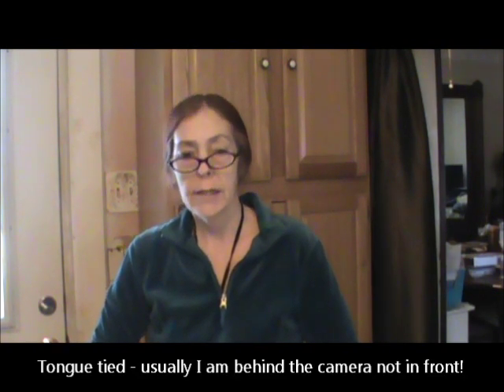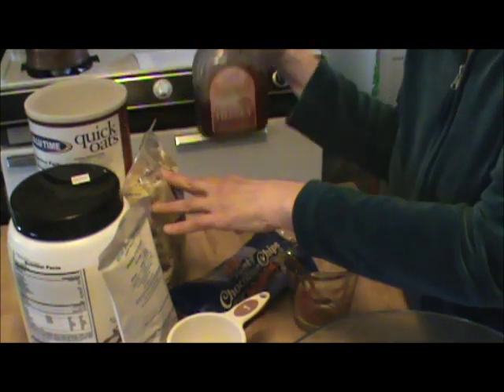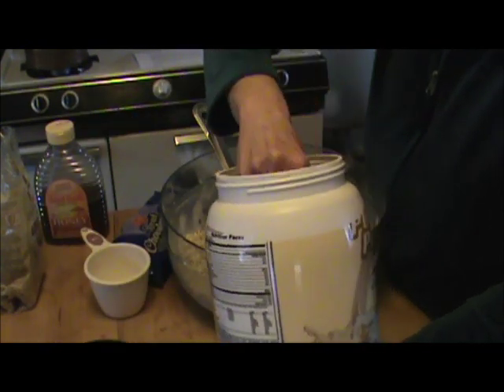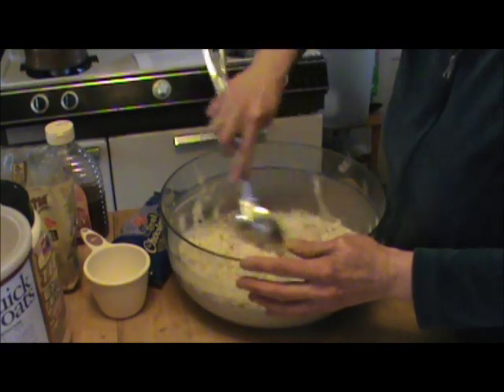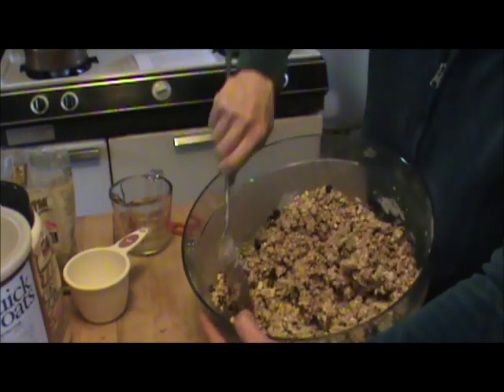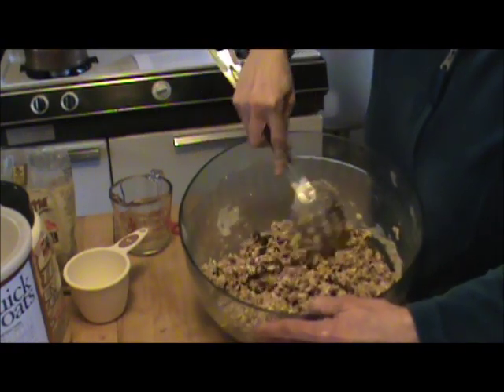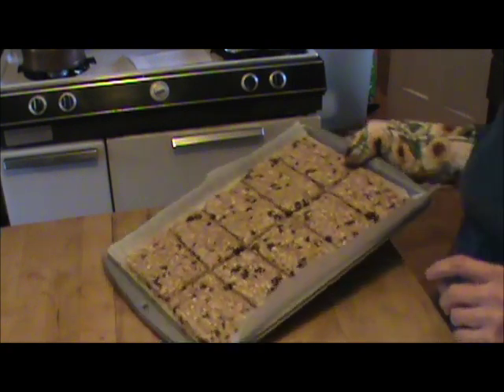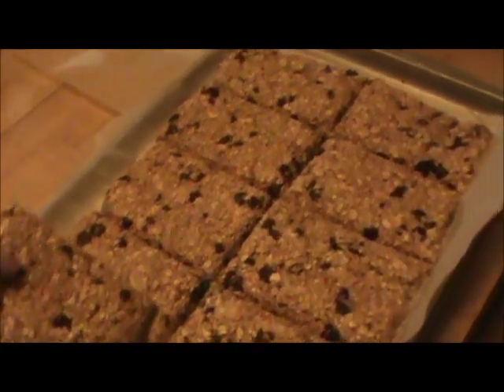VR for BexarPrepper 2 yr sub gievaway - protein bars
Congrats to BexarPrepper & thanks for all you do!
Protein Bars/Emergency Bars:
Basic Recipe - makes 10 bars with approximately 1/3 RDA protein content
3 1/2 c quick oats
1 c sugar
nonfat instant dry milk - equivalent to make 1 QT milk
100 g protein (e.g. whey protein, flavor your choice)
6 oz chocolate chips
optional: nuts, dried fruit, coconut, etc.
1/2 to 3/4 c, hot water
3 T honey
2 t lemon juice (for emergency bars)
Directions:
1) Mix dry ingredients including chocolate, nuts, etc. together in large bowl
2) Mix honey with HOT water until dissolved. If cooking to save for Emergency bars add the lemon juice to the honey water
3) Add the honey water to the dry ingredients, starting with 1/2 cup - add more if necessary to get mixture to stick together.
4) Form (cut) into ten bars on a parchment covered jelly roll pan or cookie sheet
5) Bake at 250 F for 20-25 minutes for everyday bars, up to 45 min for "emergency" bars - watching they don't burn. The drier the bar, the longer the shelf life.
OPTIONS/SUBSTITUTIONS:
Instead of 3 1/2 c oats I used 1 1/2 c oats and 2 cups Bob's Red Mill 5 grain hot cereal.
Substitute the 2 1/2 cups of Bob's cereal with different cereal grains.
Different cereals may need more or less honey water, so start with smaller amounts and add more as needed to form a sticky mixture.
Whey Protein Powder: I use vanilla, but you could use chocolate or strawberry!
Chocolate chips can be substituted with any shelf-stable chips, dried fruit or nuts.
STORAGE: Store short term in airtight container, longer term in vacuum sealed bags.
And yes, the items I used are items I keep in long term storage. Especially chocolate, can't do without that!  The lemon juice is more difficult to find in long term shelf stable form.